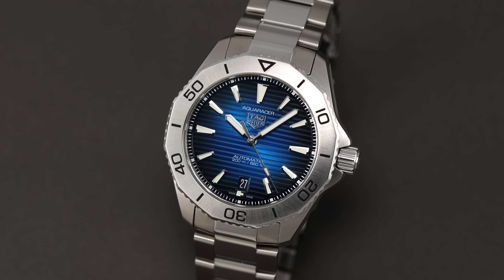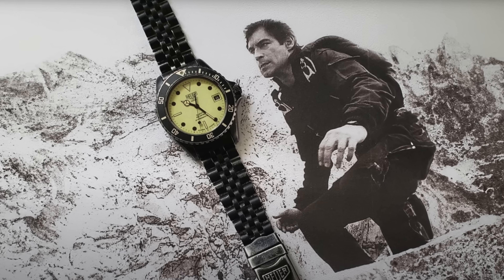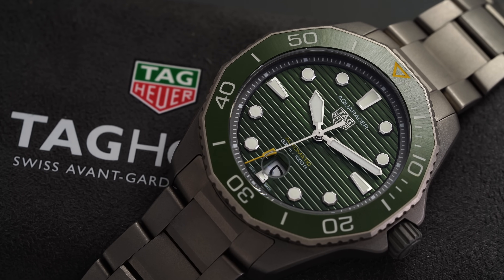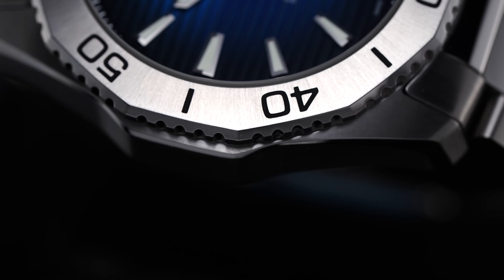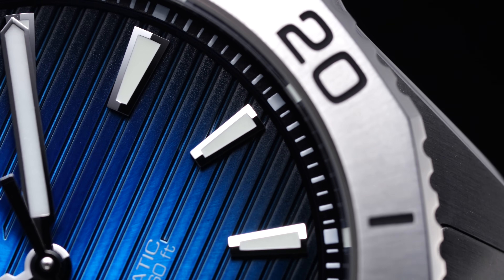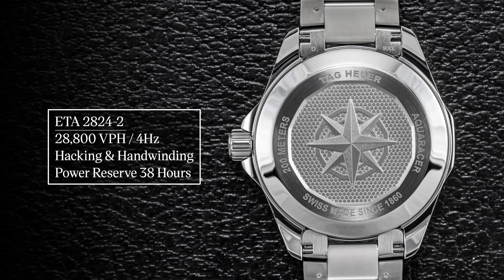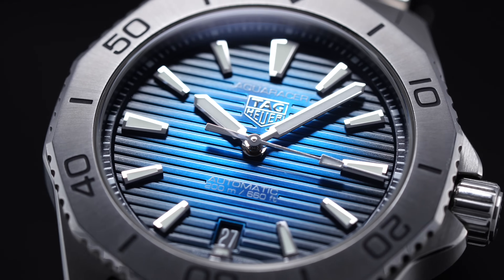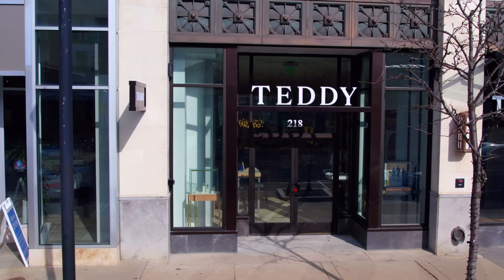Is The TAG Heuer Aquaracer Any Good?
Check Out Our Comprehensive Guide To The TAG Heuer Aquaracer Dive Watch

So, is the TAG Heuer Aquaracer any good? One of the globally best-known brands in Swiss watchmaking, TAG Heuer finds itself in a bit of a controversy when it comes to answering this question. In this video, I take a look at my favorite modern example of the Aquaracer while discussing the history and of not just the model, but the brand as a whole. What do you think of the TAG Heuer Aquaracer dive watch?

Timestamps
0:00 Intro
0:30 Background & History
2:30 Modern Collection
3:08 TAG Heuer Aquaracer 200 Overview
4:20 Dial Design
5:40 Movement
6:30 Final Thoughts